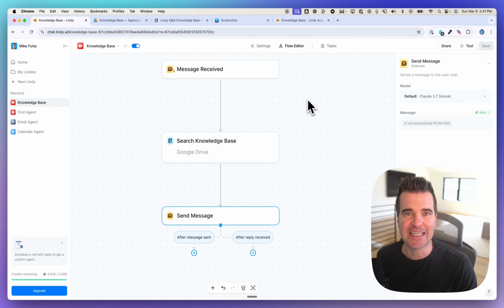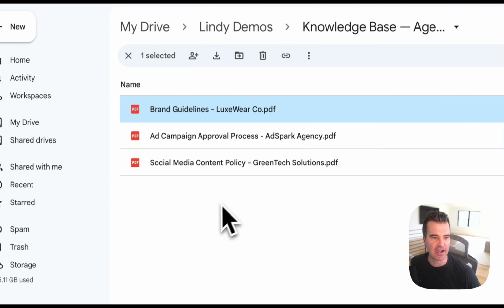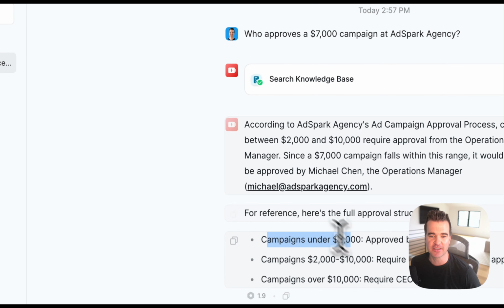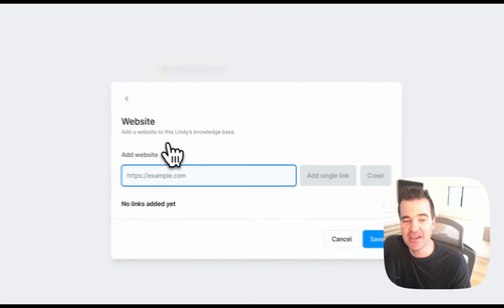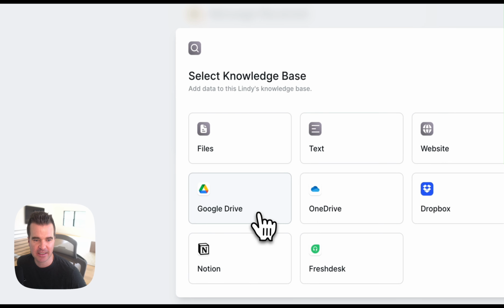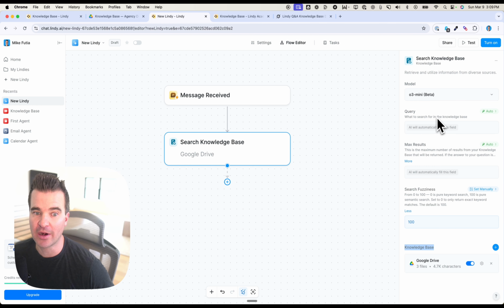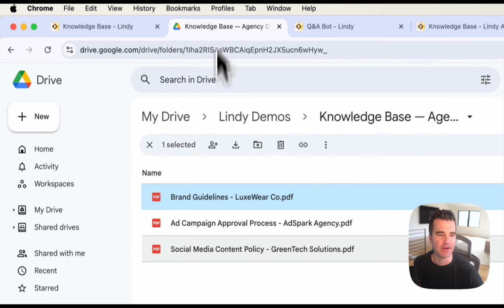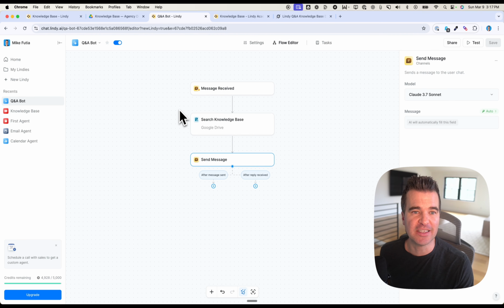I Built an AI Agent That Reads Any Business Document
In this video, I'll show you step by step how to build an AI-powered knowledge base using Lindy AI, allowing you to chat with all your business documents, procedures, and files in real-time.

This beginner-friendly automation helps business owners and teams instantly retrieve important information without searching manually. I'll walk you through a working example where the AI correctly answers internal process-related questions using stored documents—without requiring complex setups like Pinecone or N8N workflows.

Learn how to:

- Set up a Lindy AI workspace for seamless document search
- Import and organize company documents into a knowledge base
- Configure an AI agent that retrieves accurate information from files
- Interact with your knowledge base using natural language inside Lindy AI
- Optimize AI settings for the most reliable and accurate responses

I walk you through the entire process from scratch in Lindy's intuitive interface—connecting your Google Drive, structuring your knowledge base, configuring search parameters, and testing it live.

Watch as the agent flawlessly retrieves document-based answers in seconds.

If you're looking for a truly no-code way to automate internal knowledge management without the complexity of external vector databases, this Lindy AI tutorial is perfect.

No additional APIs, custom scripts, or third-party apps required—just a simple, effective AI chatbot that makes document search effortless.

Chapters:
00:00 Intro
01:23 Overview of the Tutorial
02:05 Demo: Facebook Ad Agency Use Case
04:22 Building the AI Agent Step-by-Step
05:56 Connecting Google Drive to Lindy
06:21 Finalizing the Knowledge Base Setup
10:59 Testing the AI Agent
12:59 Conclusion and Next Steps